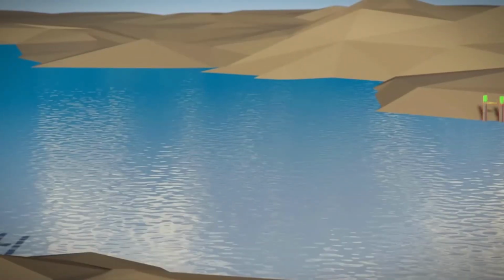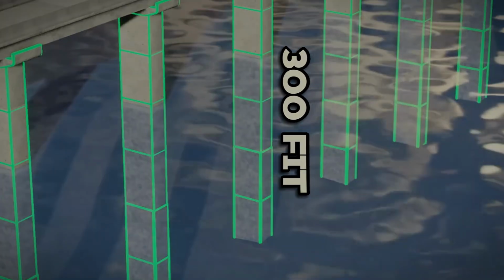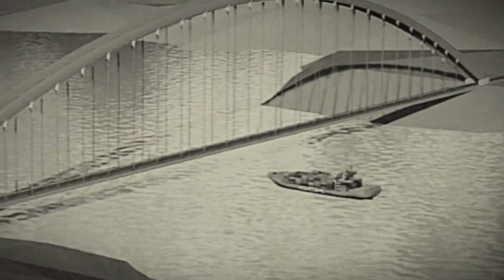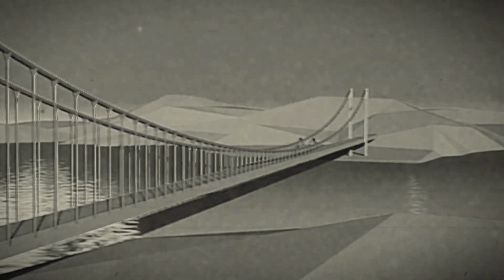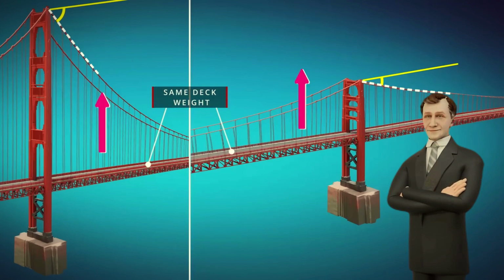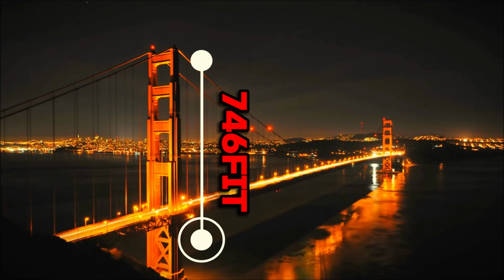Golden Gate Bridge: Is It REALLY Hanging On?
This video dives deep into the CRAZY engineering behind this iconic landmark!
We'll unveil the secrets that keep this massive structure suspended over ferocious winds and unforgiving tides.

Is it just giant cables holding everything together?    WRONG!

Get ready to be amazed by the ingenious design choices and hidden features that make the Golden Gate Bridge a marvel of modern engineering.  ️

Here's what you WON'T want to miss:

Can you imagine building a bridge in one of the most challenging environments on Earth? We'll explore the daring construction process and the innovative solutions engineers had to come up with.
What's REALLY holding this bridge up? We'll break down the mind-blowing suspension system and the forces at play.
The Golden Gate Bridge has withstood some SERIOUS tests! We'll uncover how it's designed to handle earthquakes, heavy traffic, and even crazy strong winds.
So buckle up, engineering enthusiasts and curious minds alike!  This video will have you saying "WOW" and appreciating the Golden Gate Bridge in a whole new way.